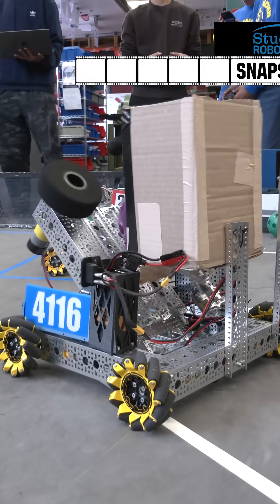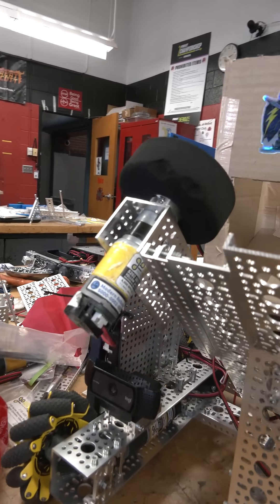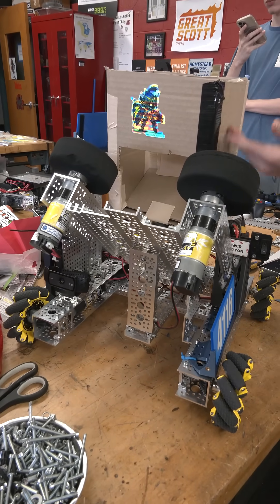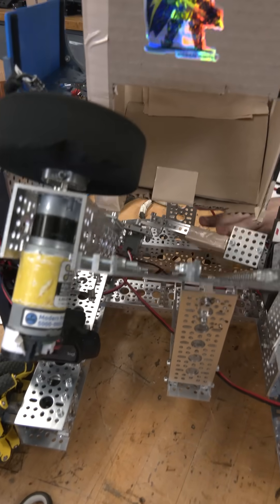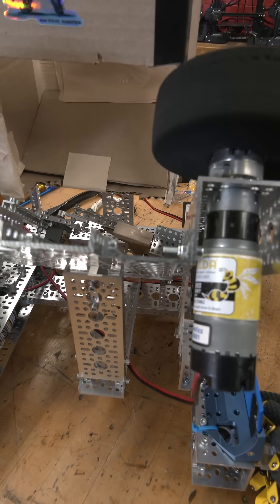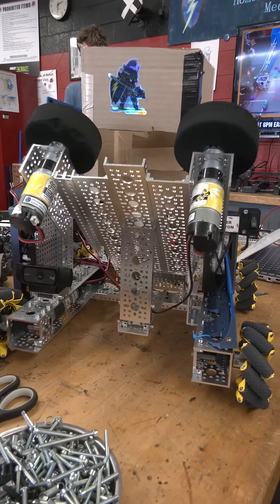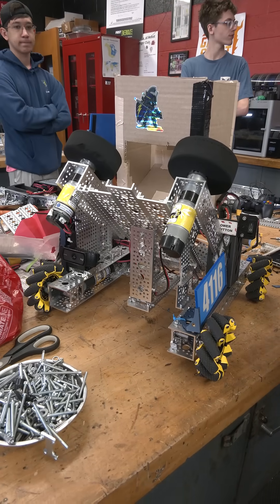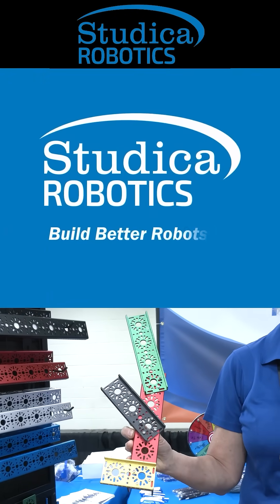Cardboard Hopper Prototype | 4116 Volta Robotics | FTC Snapshot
4116 Volta Robotics details their flywheel system and prototype cardboard hopper created in the Robot in 30 Hours challenge.

This video is supported by @StudicaRobotics. Studica structure is comprised of anodized T6 aluminum that stays strong during the rigors of the competition season.